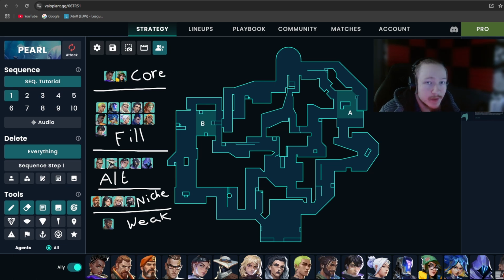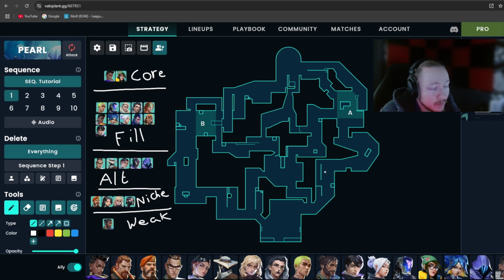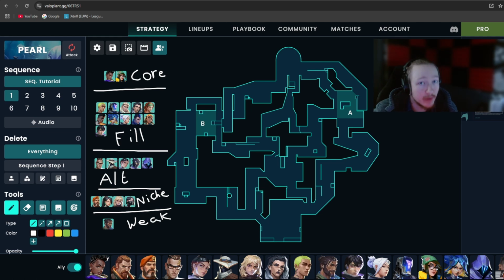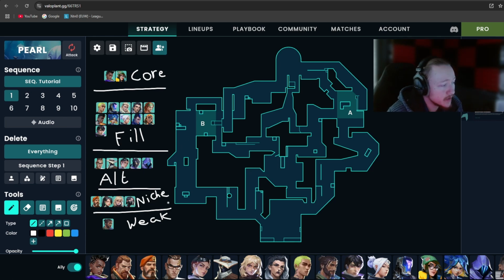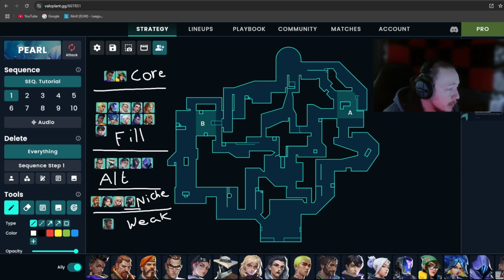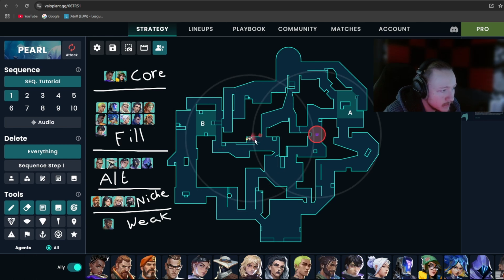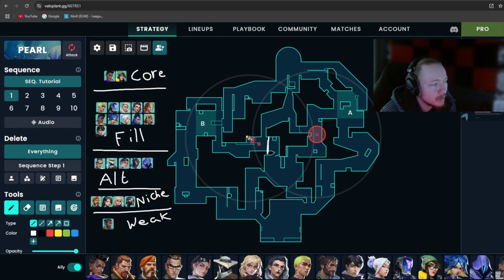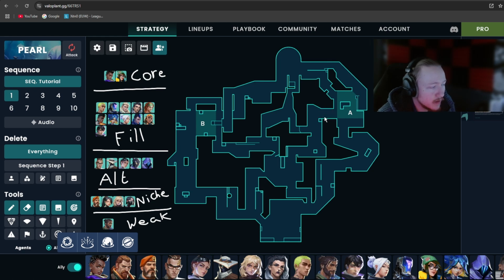The basics of Pearl in 2024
Hope this gave you some tips and tricks for Pearl as well as other maps!